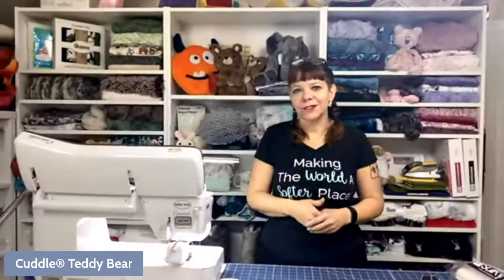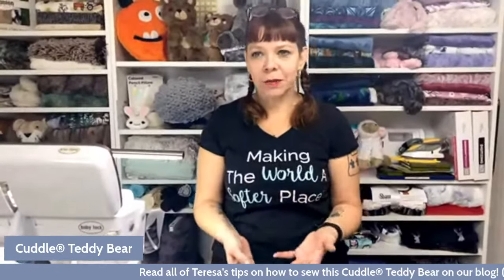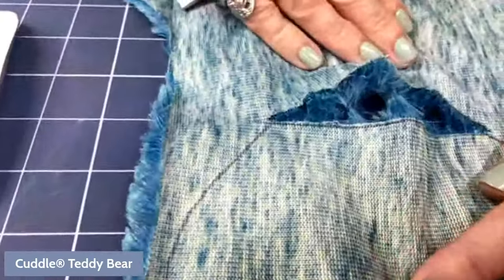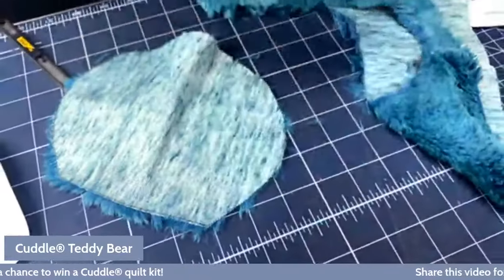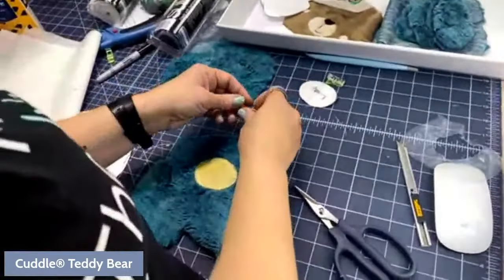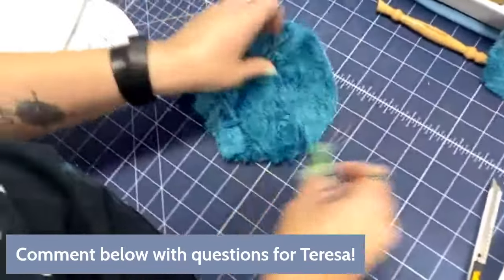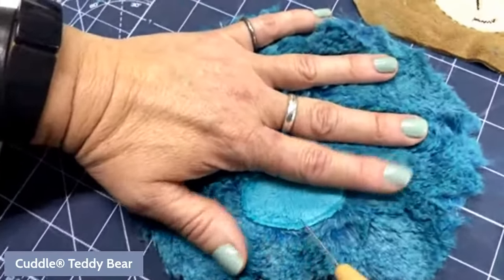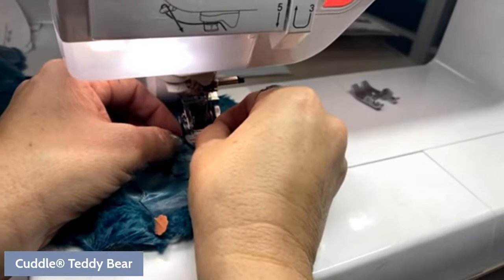How to Sew a Cuddle® Teddy Bear (Melly & Me Buddy Bear tutorial)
This week our National Educator Teresa Coates shares her tips on how to sew one of our cutest Sew Together Tuesday projects to date — a stuffed teddy bear made with Cuddle® and Luxe Cuddle® fabrics! She’s using the Buddy teddy bear pattern from our friends at Melly & Me, and it can be purchased as either a hard copy (SKU: MM151) or as a digital PDF instant download that can be printed at home (SKU: MM151D).